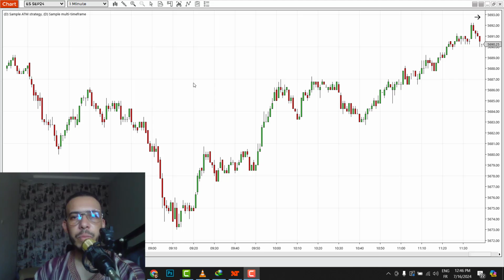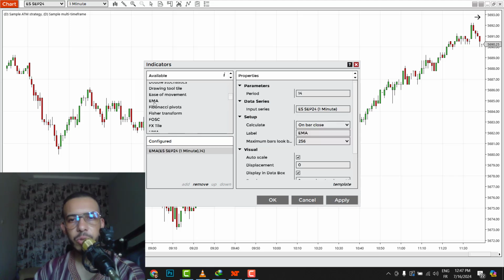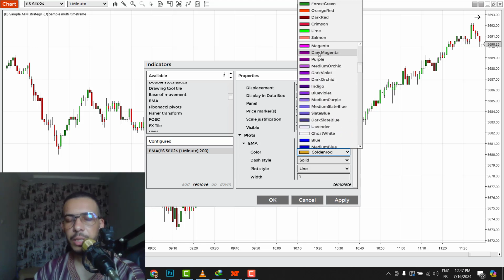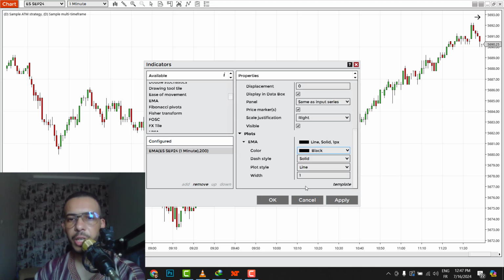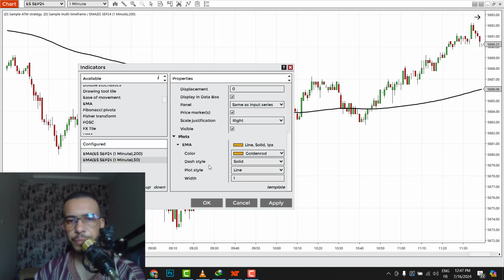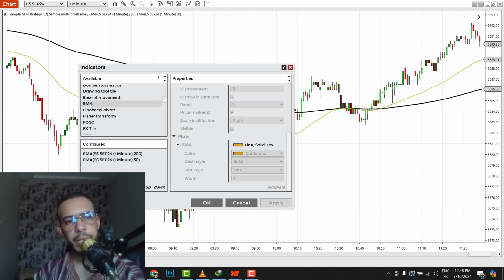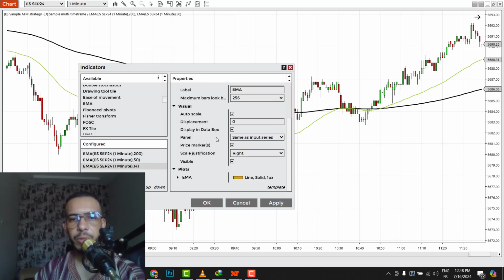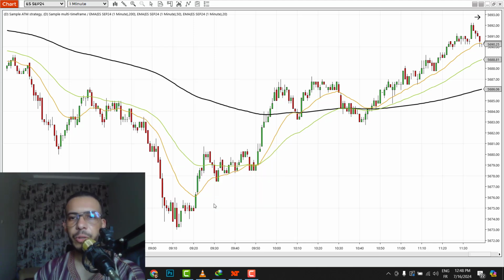How to Add 200, 50, and 20 EMA on NinjaTrader 8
In this video, we’ll guide you through adding the 200, 50, and 20 EMA (Exponential Moving Averages) to your charts in NinjaTrader 8. These EMAs are essential for analyzing different timeframes and identifying trends with precision. Follow our step-by-step instructions to set up these key indicators and optimize your trading strategy.